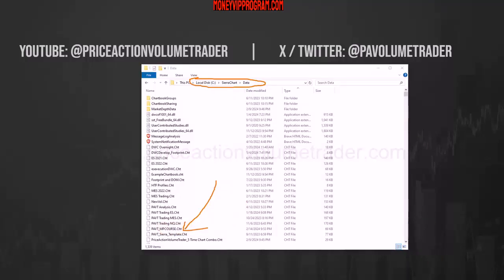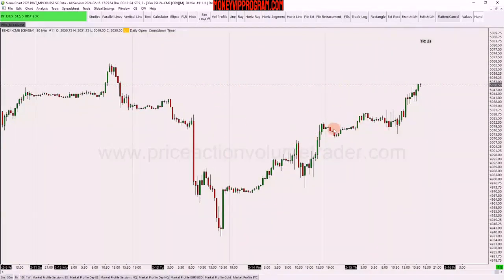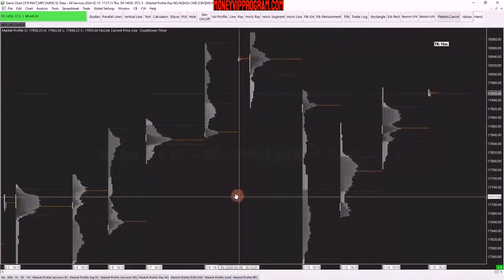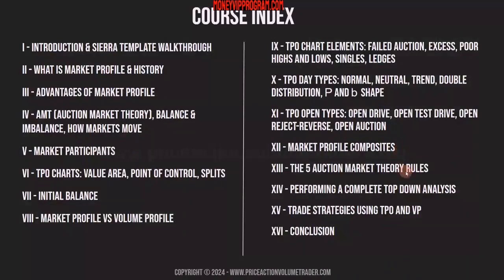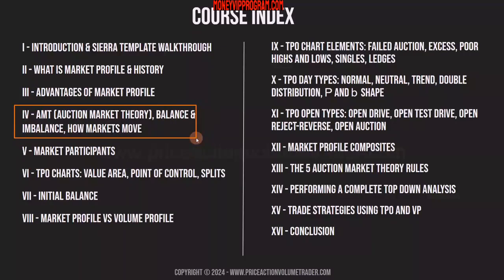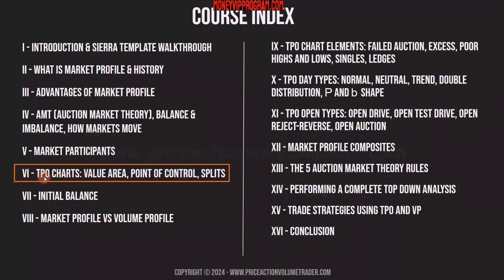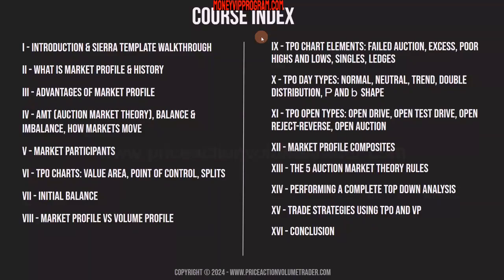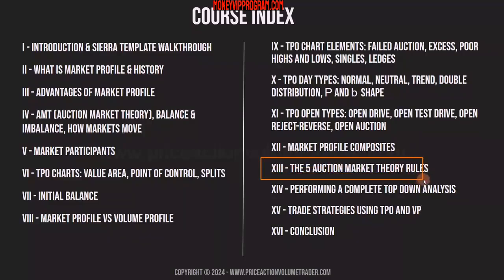Introduction & Sierra Chart Template Walkthrough